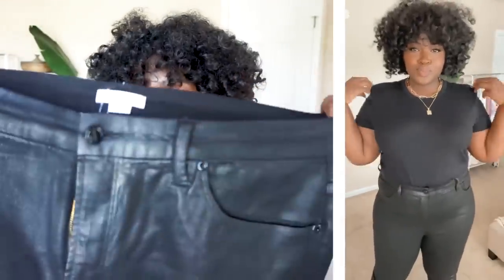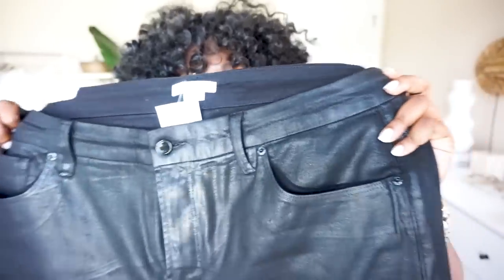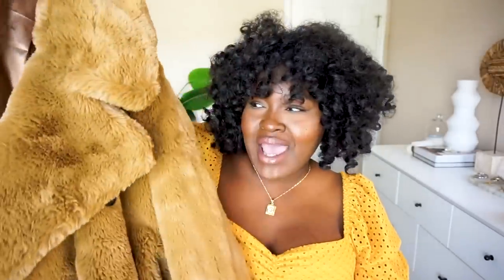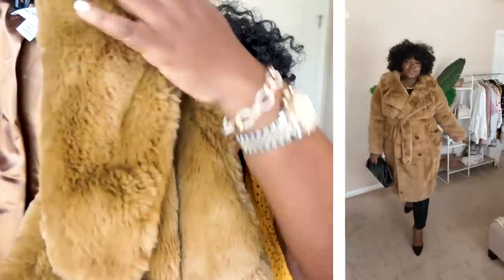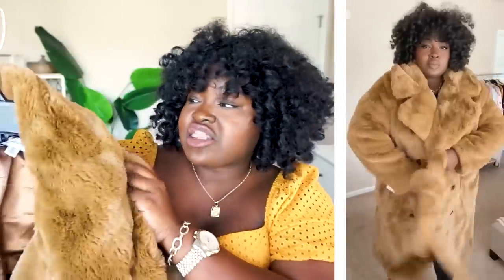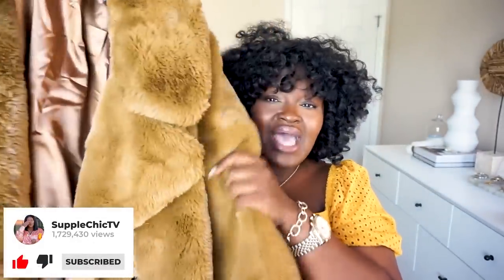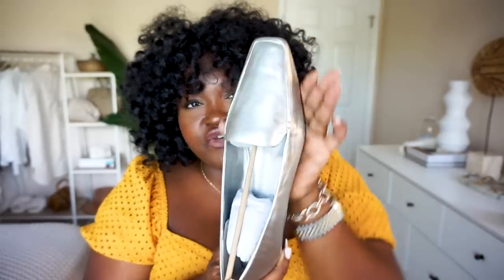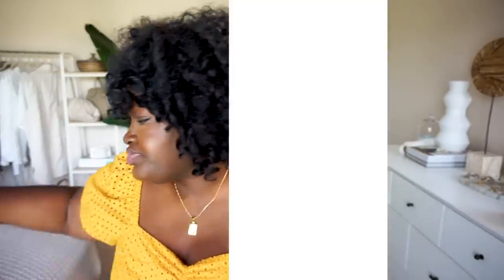FALL TRY-ON CLOTHING HAUL I THE BEST OF NORDSTROM ANNIVERSARY SALE 2021 I CURVY + PLUS SIZE FASHION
Hi Chicsters,
today's video is all about the Nordstrom Anniversary Sale 2021 its a Fall Try-On Clothing Haul. ICYMI EARLY access ends at 3AM everyone can now shop the sale Shop the sale HERE ⇢ . Not only am I trying on these pieces I also created outfits so you can get an idea of how to style the pieces. I'll be reviewing and styling pieces from THE NSALE on my mid/plus size body I wear a US 16-18/20. Will it fit? I will also be sharing information about fit quality and value. Want tea on how to make the most out of the sale check out my last video where I share my best tips plus strategy for shopping the sale.

TIMESTAMPS
00:00 THE BEST OF NORDSTROM ANNIVERSARY SALE 2021 FALL TRY-ON CLOTHING HAUL
01:20 leather pants outfit, leather pants plus size | nordstrom anniversary sale 2021
02:46 blazer outfits women, blazer outfit 2021, workwear essentials
 workwear outfits, nordstrom sale 2021
03:43 winter outfits 2021, how to put together an outfit ,nordstrom haul, nordstrom plus size haul,
05:41 fall fashion essentials,  SHACKET OUTF , fall outfits 2021,  nordstrom plus size, nordstrom HAUL
11:14 FALL BASICS wardrobe , fall fashion trends 2021, nordstrom anniversary sale fall fashion 2021, Fall fashion 2021 plus size
12:36 workwear tyrons , workwear styles, workwear essentials nordstrom anniversary sale TRY ON
16:58 combat boots outfit, fall fashion haul, fall fashion OUTFITS , nordstrom anniversary sale 2021 plus size

➗LINKS TO EVERYTHING I TRIED ON  DOWN BELOW!!

❏ HEIGHT
5'7

❏ MEASUREMENTS
Hips 52
waist 42
bust 45

▶️▶️EQUIPMENT
YT CAMERA Sony A5000 UPDATED VERSION